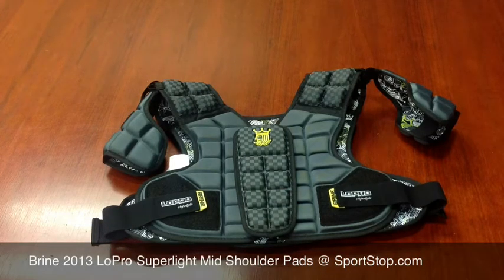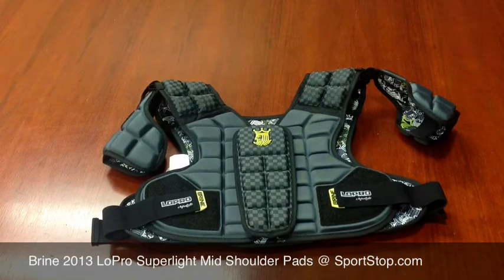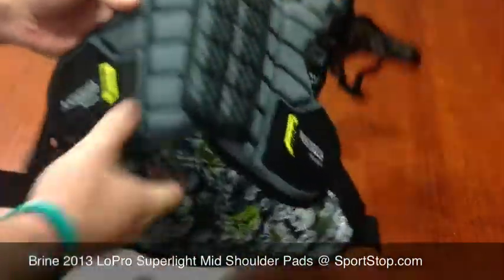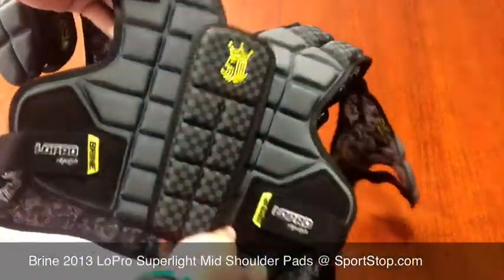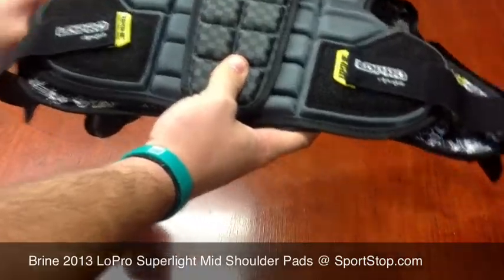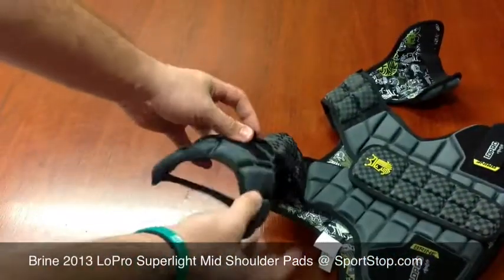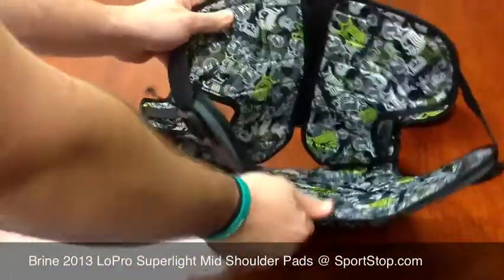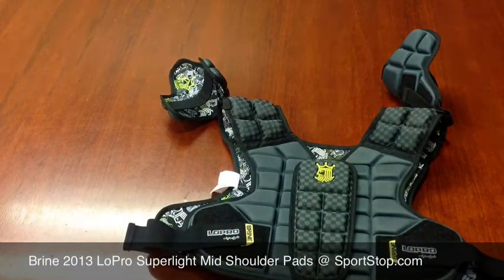Brine 2013 LoPro Superlight Mid Lacrosse Should Pads - overview by SportStop.com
Brine has taken the technology from the LoPro arm protection into a lacrosse shoulder pad.  Bringing players light, flexible and protective shoulder pads.